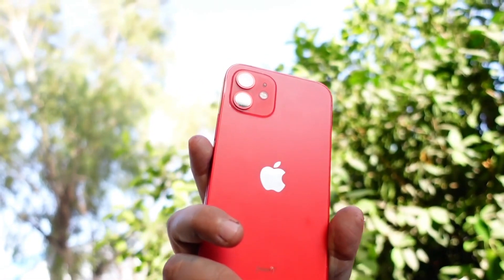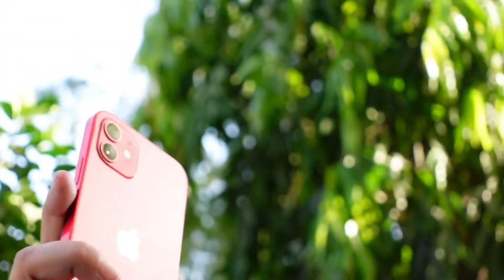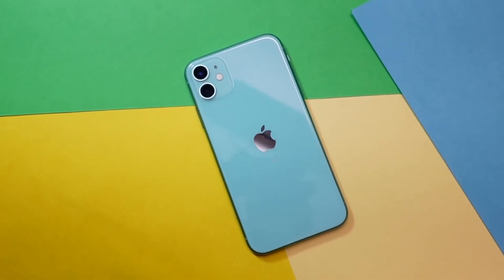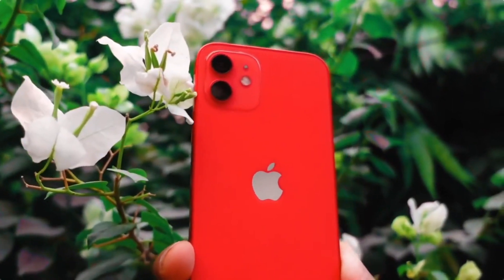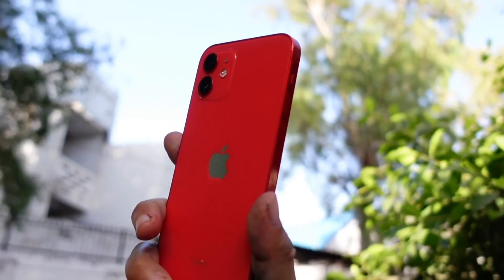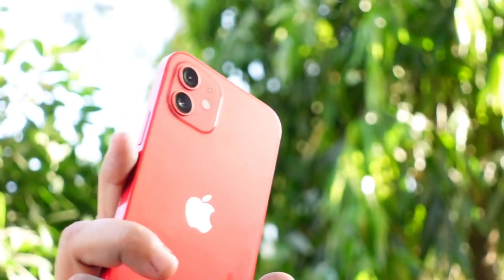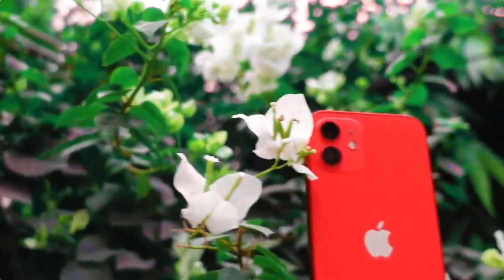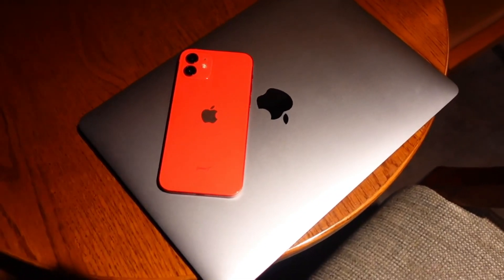iOS 15 Beta 5 - WHAT’S EXPECTED ? ,New Features And Changes ? - Preview